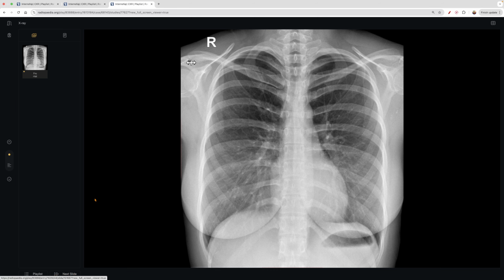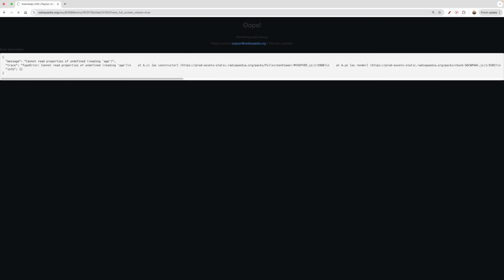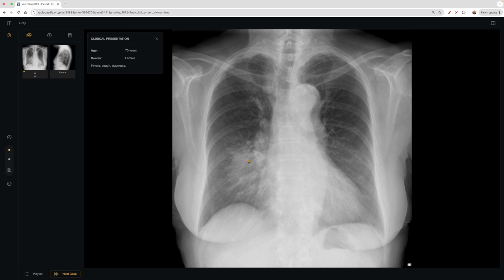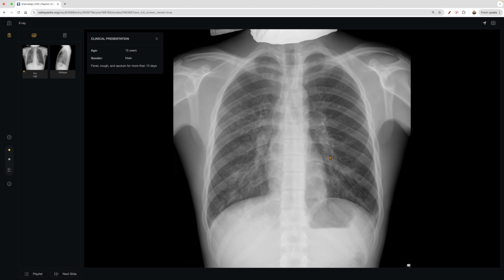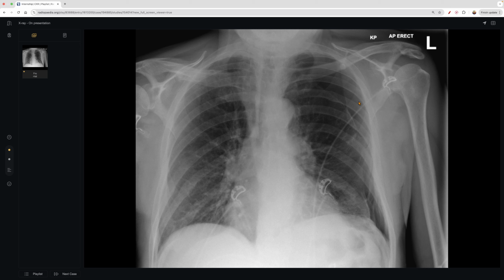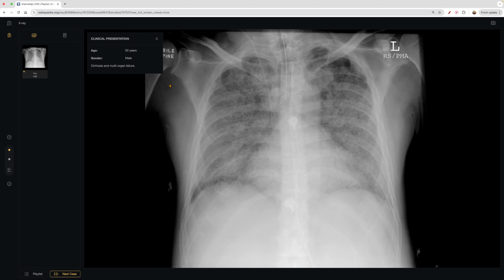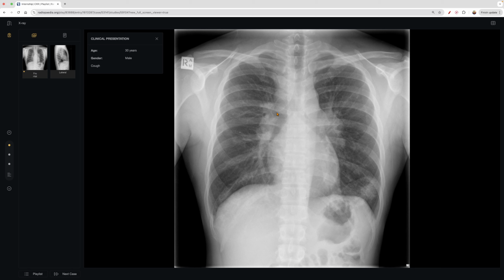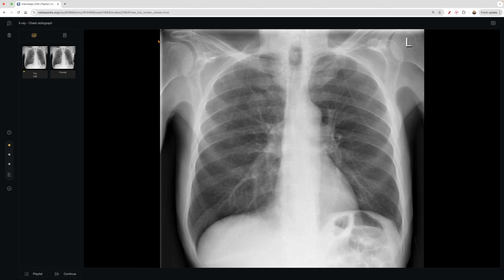How to Read a Chest X-Ray | Radiology for Med Students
In this video, we walk through a step-by-step approach to interpreting chest radiographs from my perspective as a recent medical student. Oftentimes explanations are technical or too abstract which is what I hope to change with this video!!

Designed for medical students and healthcare learners, this tutorial will help you build a solid foundation in radiology and boost your confidence for  clinical rotations and exams,

📌 Topics Covered:
- Assessing chest radiograph quality (Projection, Inspiration, Rotation, etc.)
- Quick normal anatomy overview and my common pitfalls as a medical student
- Identifying lung pathology
- Recognizing normal vs abnormal findings

📚 Chapters
00:00 Introduction
00:34 Anatomy overview
03:45 CXR Quality Assessment
19:25 Pneumonia and Silhouette Sign
36:25 Spine Sign
40:33 Common Pathology